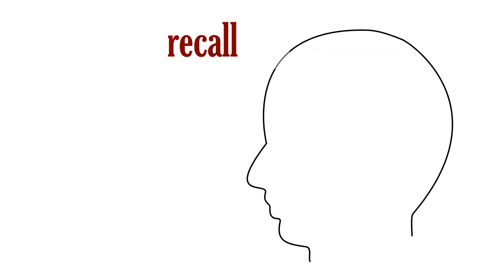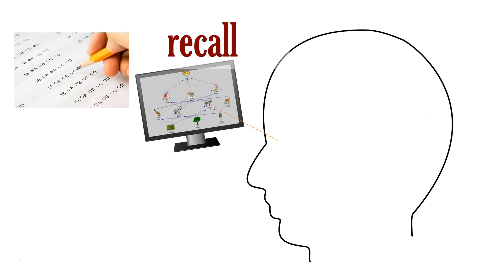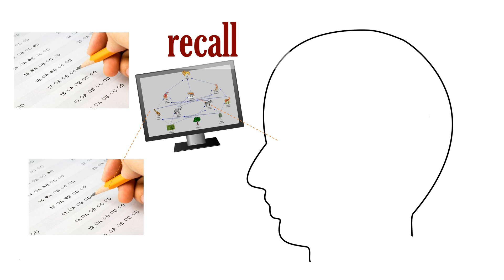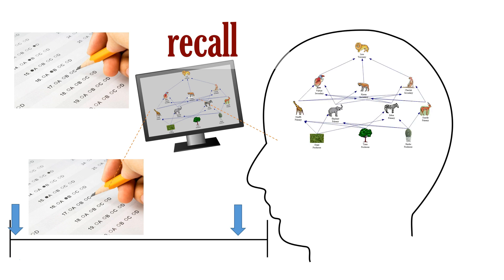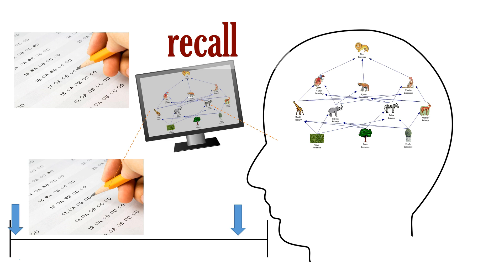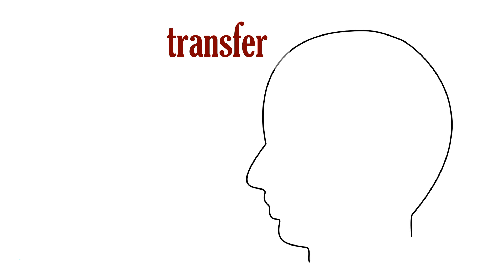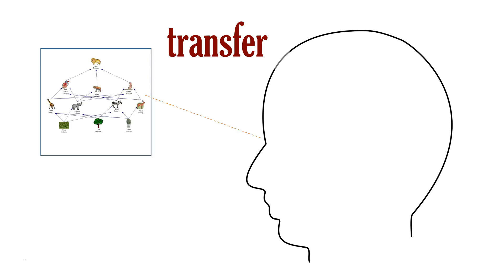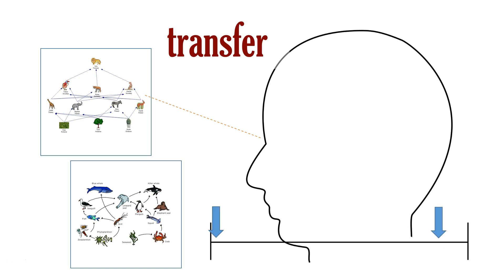Cognitive Load Theory 4 - How to test learning?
How can we judge how much a student has learned during an experiment? In Cognitive Load Theory experiments, we usually rely on either tests of recall or transfer to judge learning. But what are they?